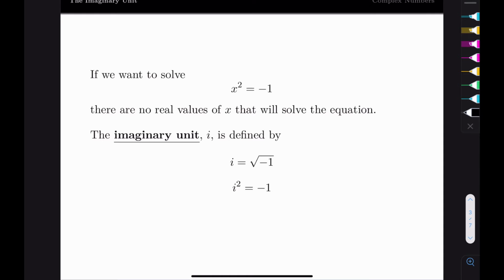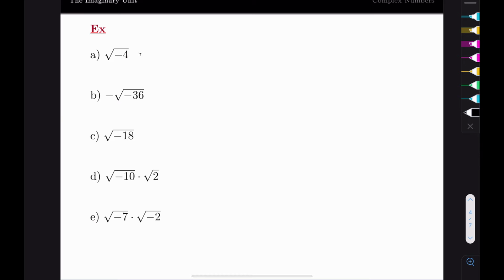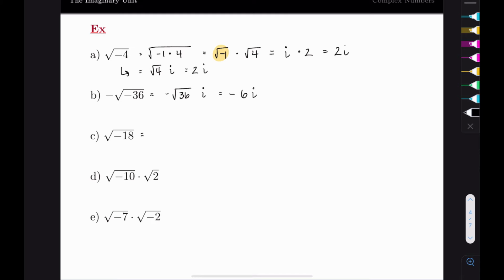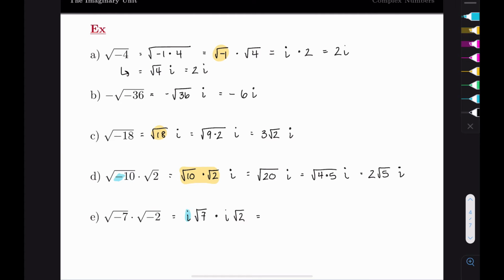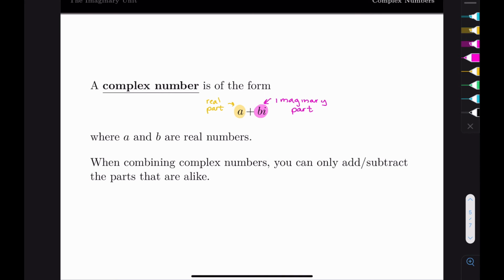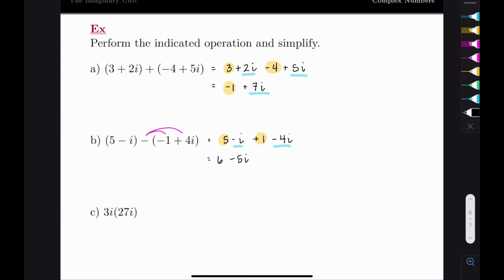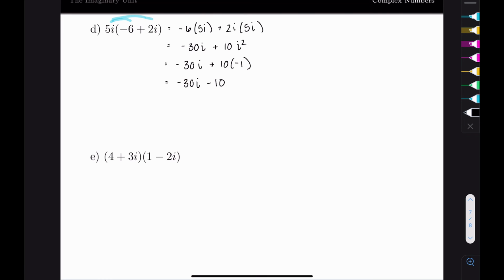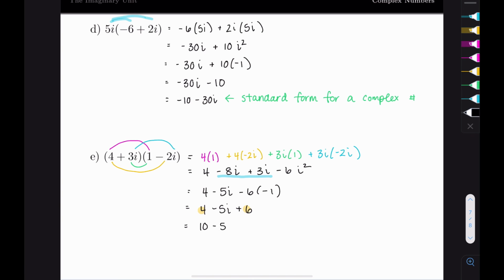7.7 - Complex Numbers